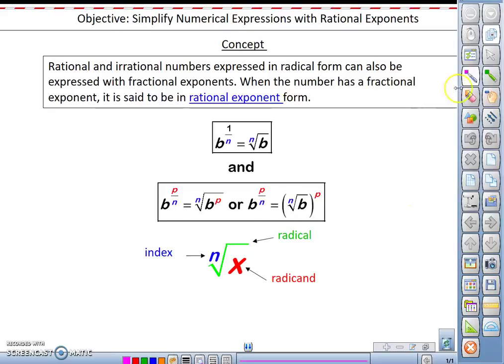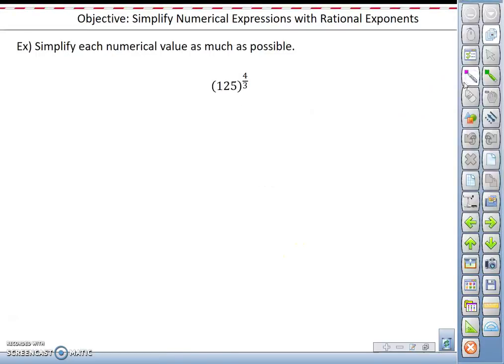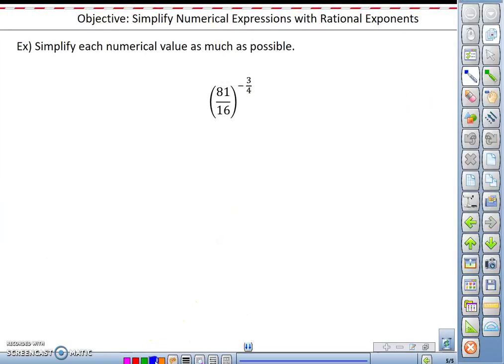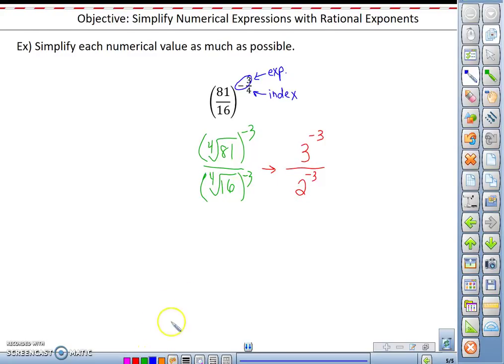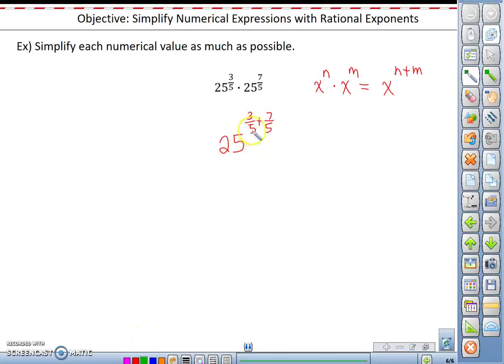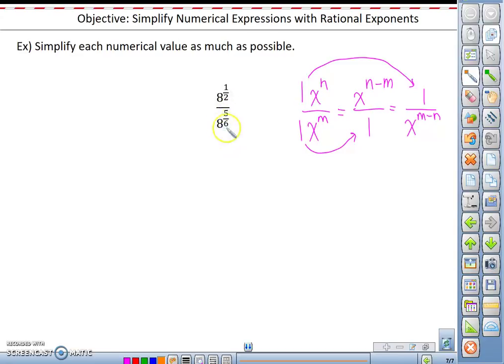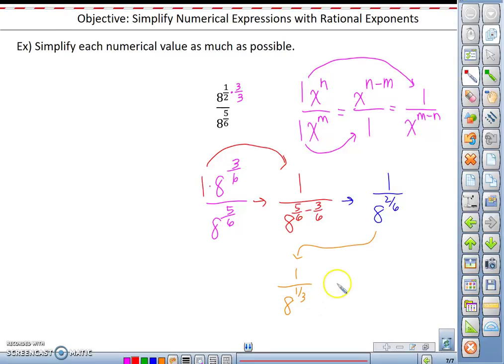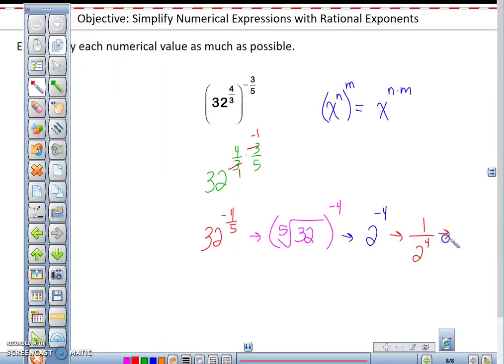Simplify Numerical Expressions with Rational Exponents